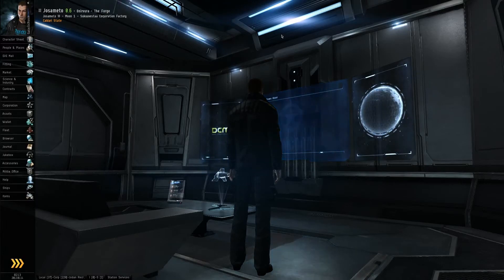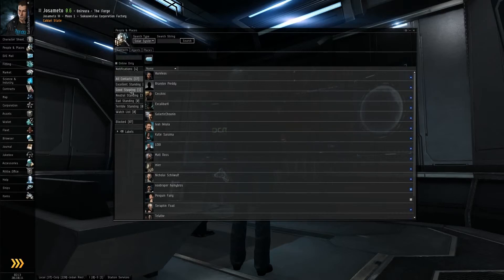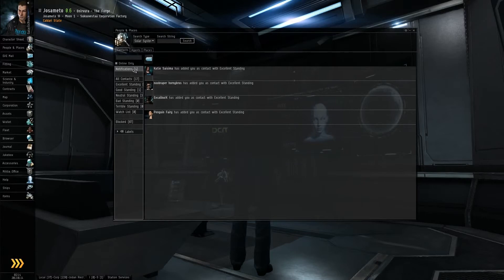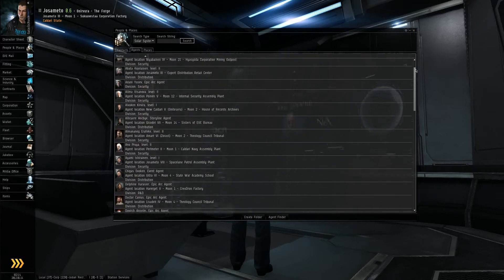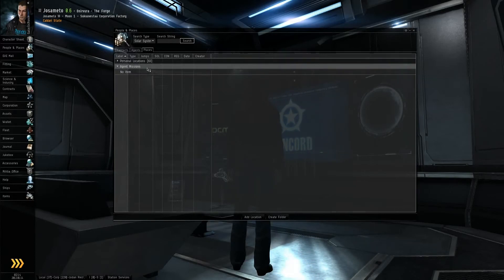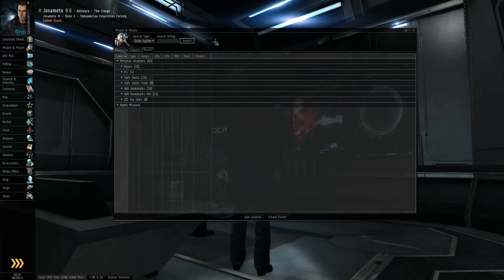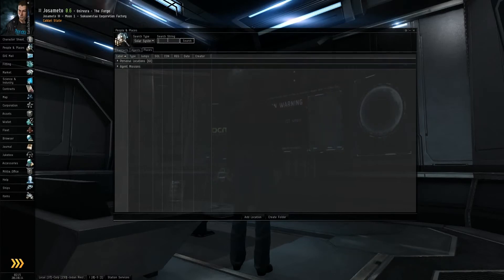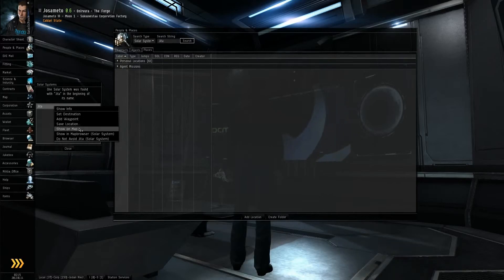EVE Online Tutorial: People and Places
I cover the different aspects of the people and places window.

EVE Online is copyright CCP Games